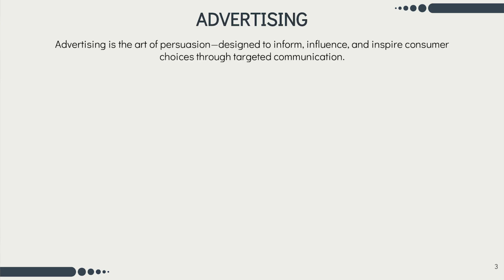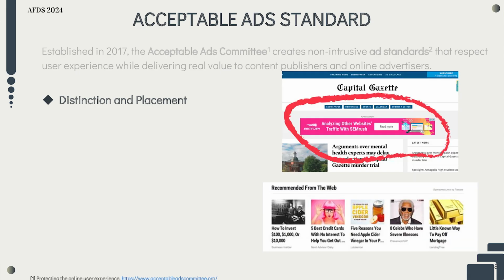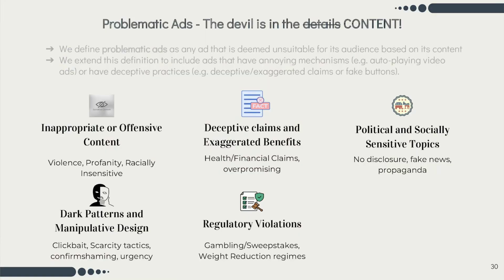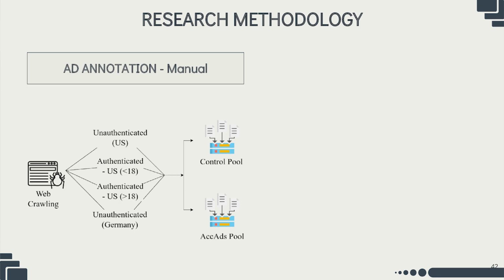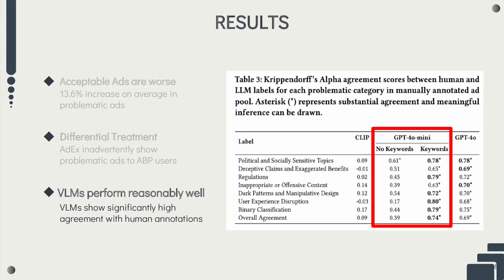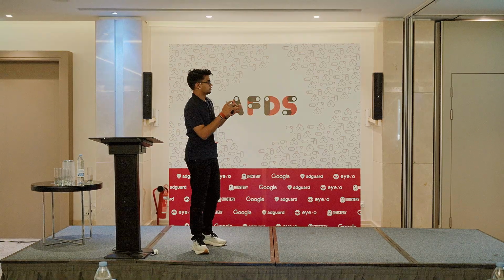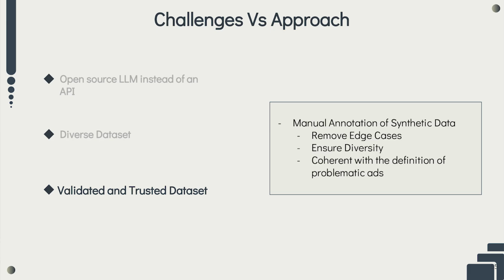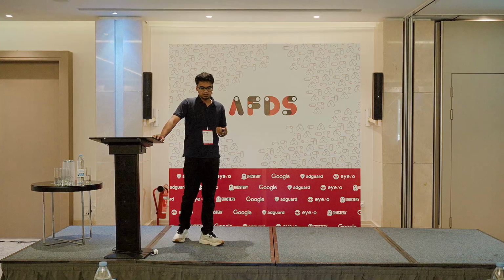Filtering bad ads using LLM assisted adblocking — Ritik Roongta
Ritik Roongta, PhD Student, New York University: "Blanket adblocking leads to a lot of breakages in the wild. At the same time, ads tracking puts users at risk. Standards such as Acceptable Ads or Coalition for Better Ads also focus on aesthetic dimensions and not on ad content. We plan to improve upon these adblocking standards by incorporating bad ad content. We plan to use LLMs to assess the ad images and police ad exchanges that default over a defined timeframe"

Ad-Filtering Dev Summit is an annual meetup where developers, browser vendors, and privacy experts come together to discuss the latest technologies, challenges, and innovations in ad blocking and web privacy.